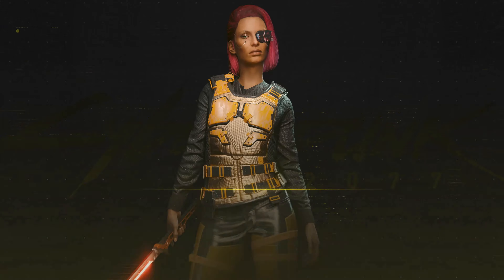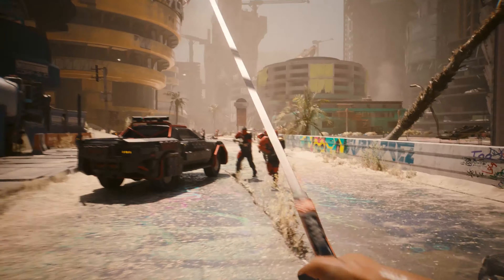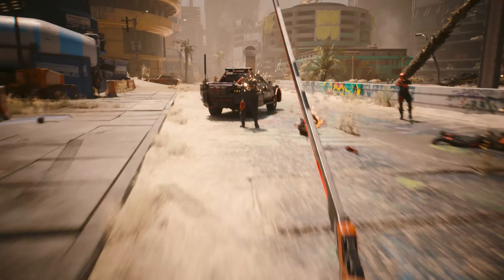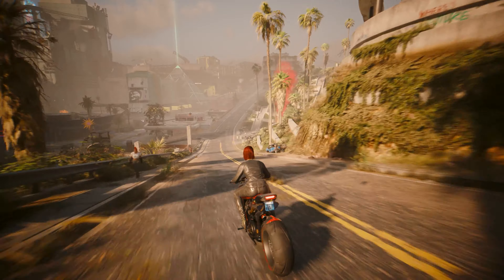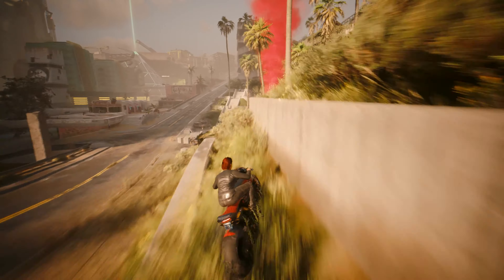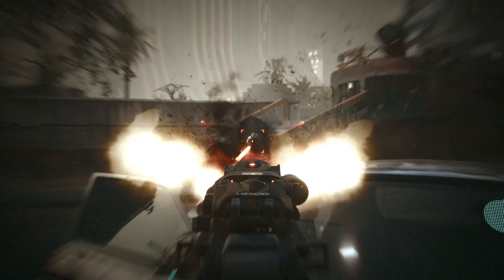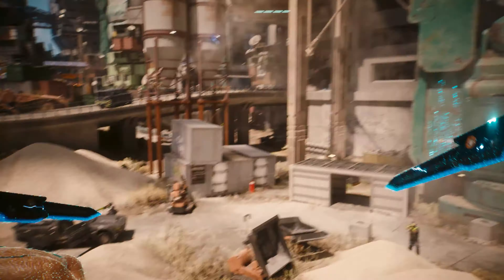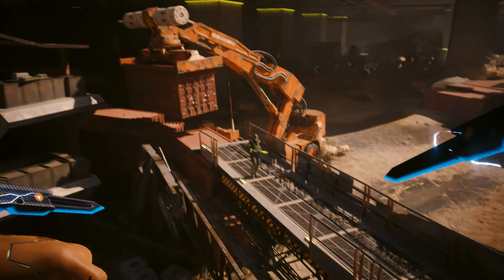Cyberpunk 2077 - Official Update 2.0 'Bullet-Time Ninja' Build Overview Trailer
Cyberpunk 2077's Update 2.0 brings new possibilities and builds for players to enjoy. Take a look at the Bullet-Time Ninja build made by Lead Gameplay Designer Karol Matyasik bringing an emphasis on speed by slashing the enemies with a katana and deflecting bullets, leaping from motorcycles to shoot in slow motion, using Mantis Blades for a damage boost, and more. Cyberpunk 2077's Update 2.0 launches on September 21 for PlayStation 5, Xbox Series S|X, and PC.